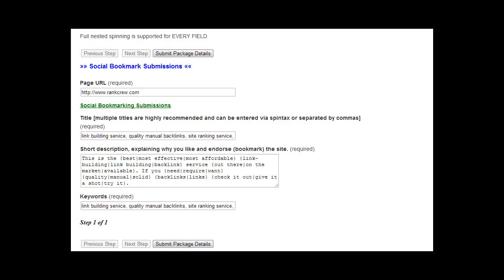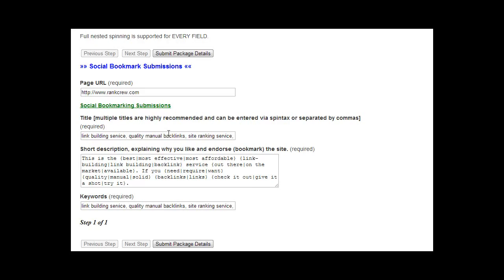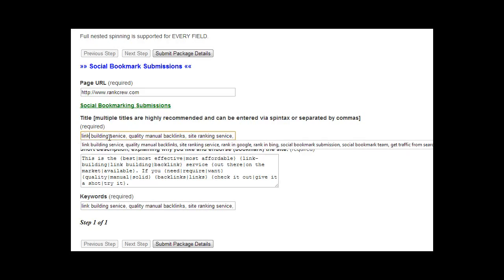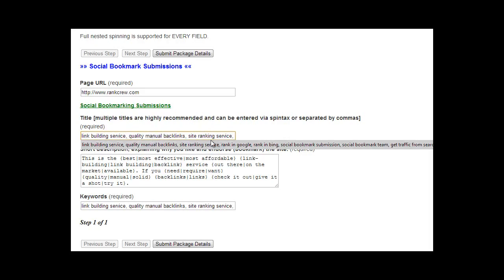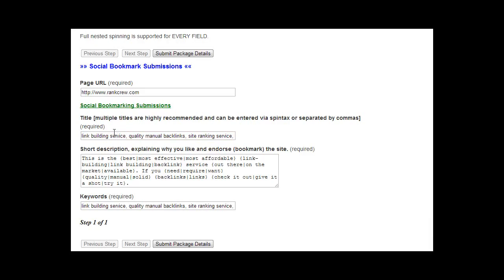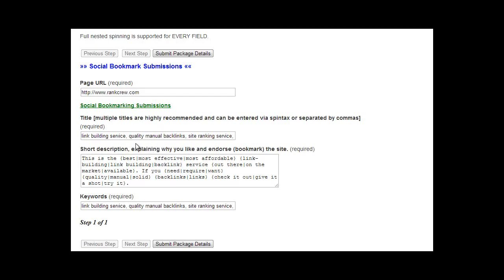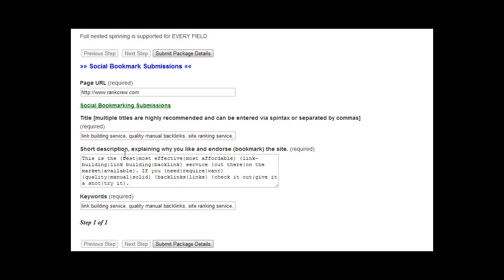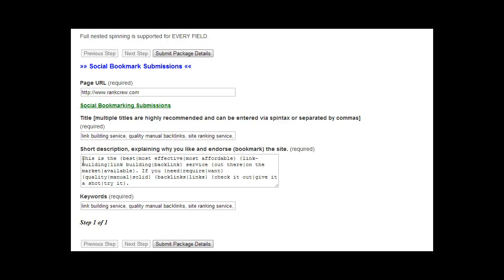RankCrew Social Bookmark Submission